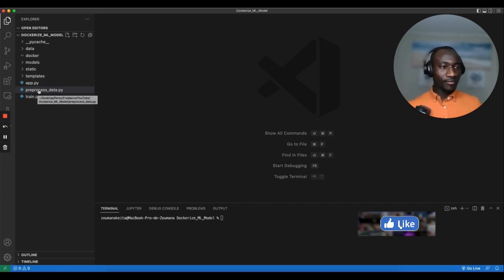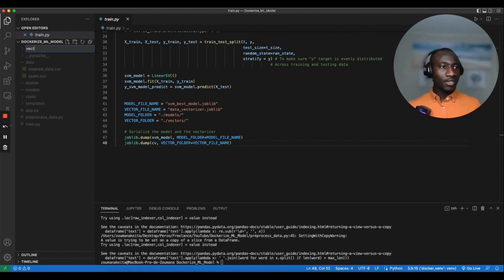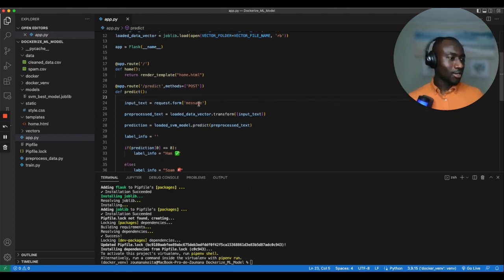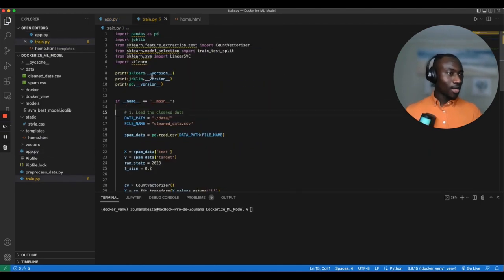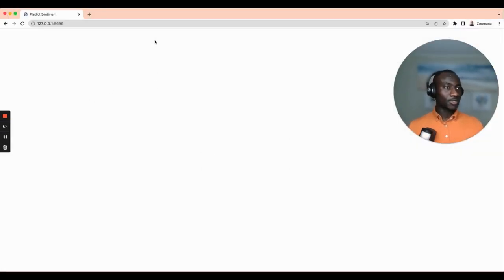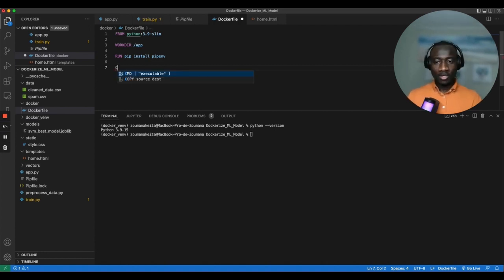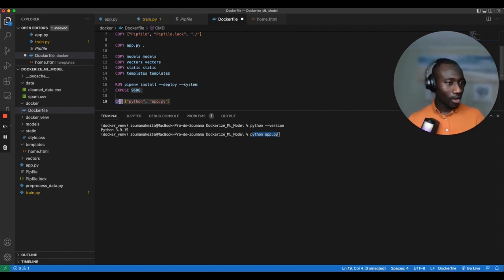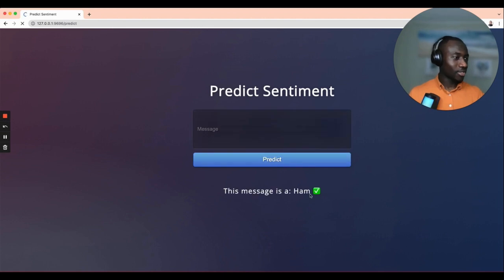How to Build a Docker Container for Machine Learning Models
In this video, you will learn how to build a Machine Learning model, create a Flask application to interact with your model and create a docker container for the final model.

How to Build a Graphical Interface for Your Machine Learning Model for FREE

About me:
Hey there! My name is Zoumana. I got my Bachelors's in Mathematics and Computer Science, and my Master's in Computer Science with concentrations in Machine Learning & Data Science in Paris.
I hold a second Masters's in Data Science & Business from Texas Tech University.
I want to share my expertise with you and help you grow 📈 in your career as Data Scientist so that you can become an expert yourself.